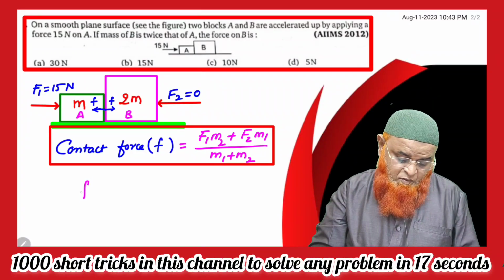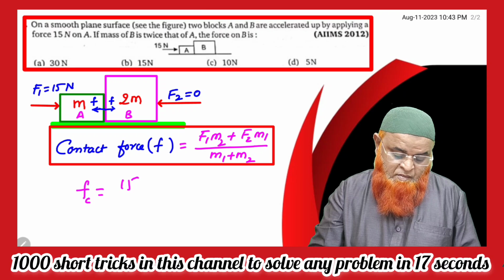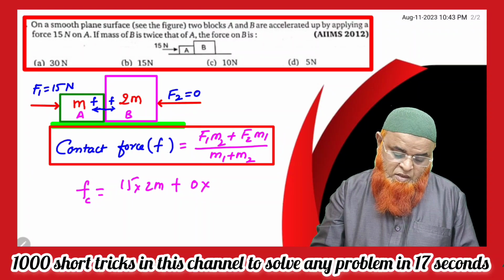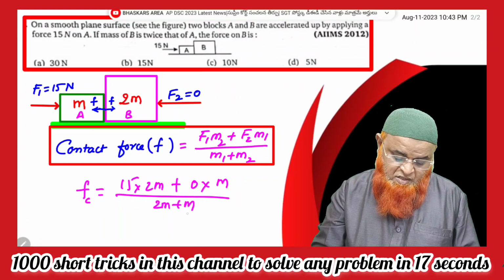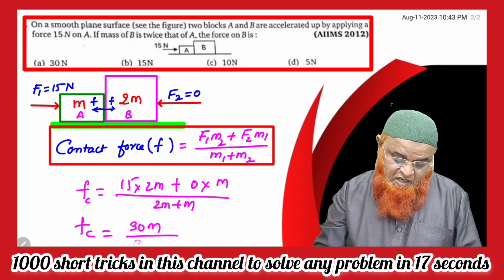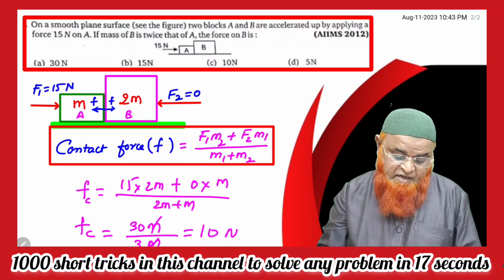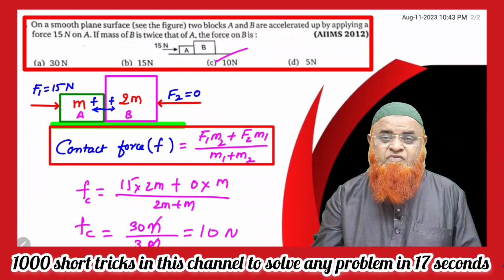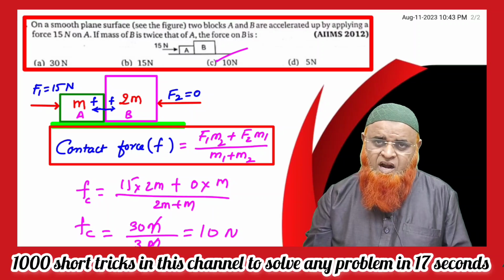101) Laws of motion short tricks for neet and Jee mains (2024)